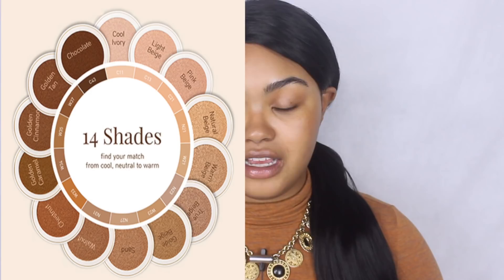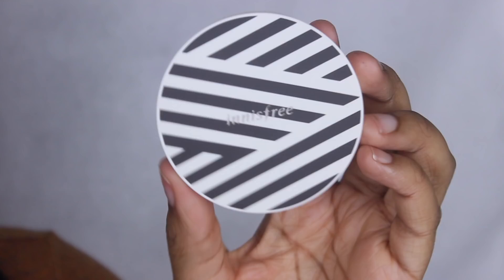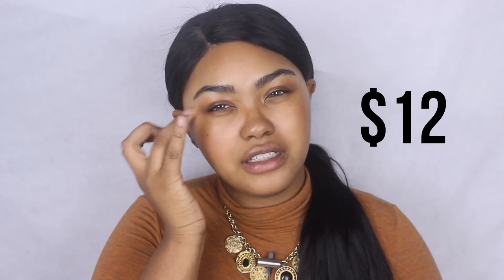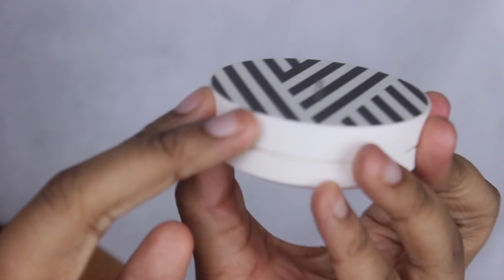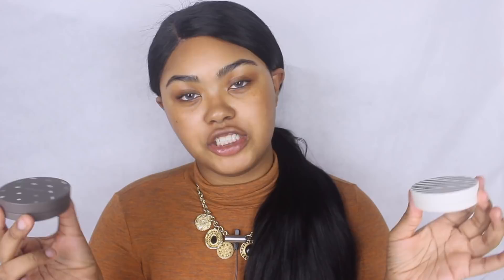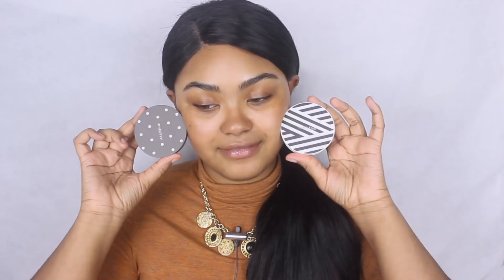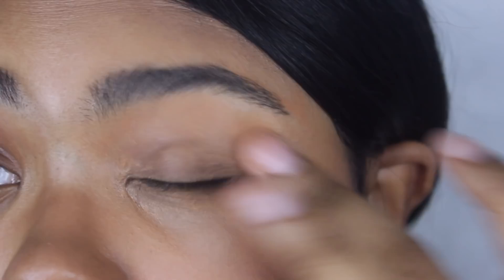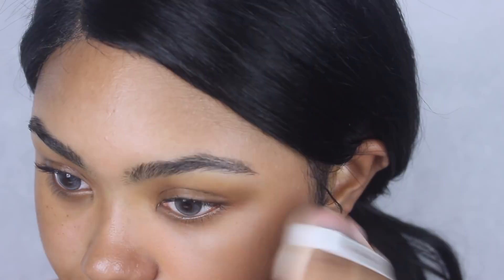OMG! Korean Makeup for Darker Skin Tones Innisfree Cushion Review/ First Impressions| KennieJD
Time Stamps
Why this is a big deal 0:08

Specks 0:44
Color W37 Golden Tan (Cushion)
Cushion Price $12 (refill) $25 (entire compact)
Cases: 46 (polka dots ) 94 (stripes)
Puff: Air Magic Puff

Full Cover Concealer
Color: W33 Chestnut
Price $8

Construction of Customized Cushion 2:22

Demo of Matte Cover
Attempt 1 4:54
Attempt 2 9:01

Demo of Aqua Fit 10:37

Demo of Matte Full Cover Concealer 12:21

Final Thoughts 17:20

Shade References
MAC NC45 (it tends to run a little orange though)
Lancome Teint Idole Suede N (450)
Fenty Profilt'r  330
Milani Conceal and Perfect Amber (a little orange but workable)

SKIN CARE I USED THAT WORKED

Videos Updated Every Wednesday and Sunday (and sometimes in between so put on those notifications)

Dark Korean Foundations, Concealers, Powders
Innisfree Cushions
Matte Full Cover
Aqua Fit
USA Launch
Black Girl Using Reviewing Korean Makeup
Korean Makeup on Dark Skin/ Tan Skin
Stories from Korea
Studying Korean
Black Girl speaking and Studying Korean
Black Girl Trying Korean Makeup